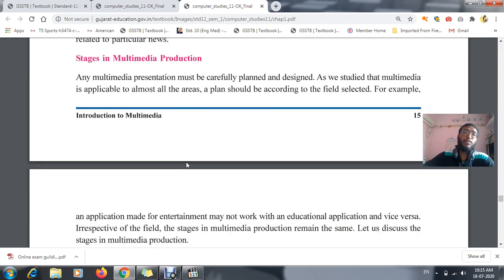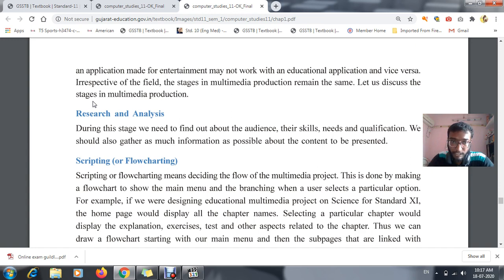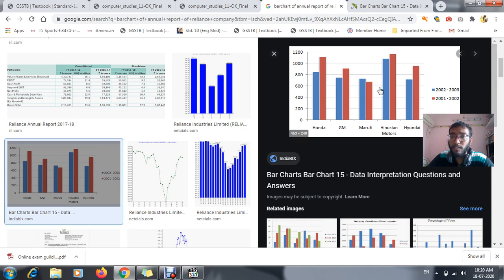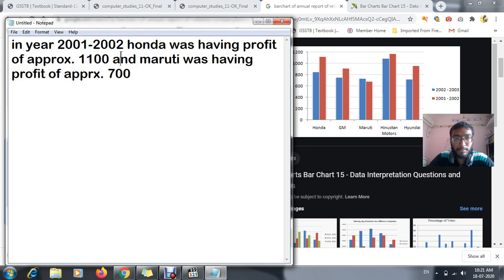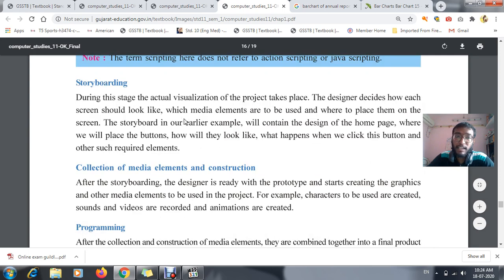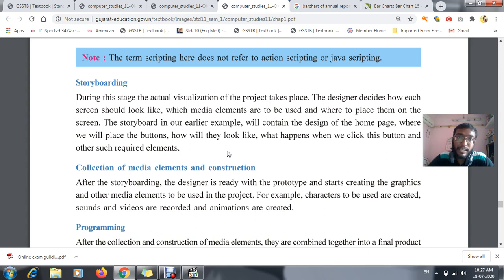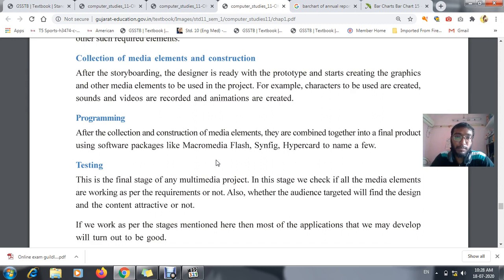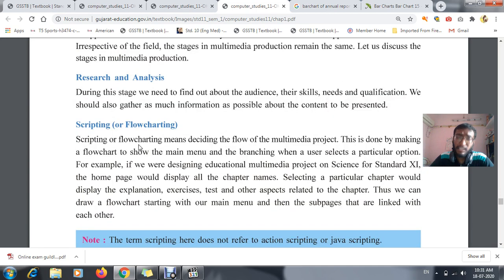3 11TH COMPUTER 20 JULY